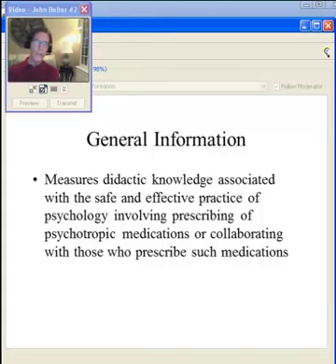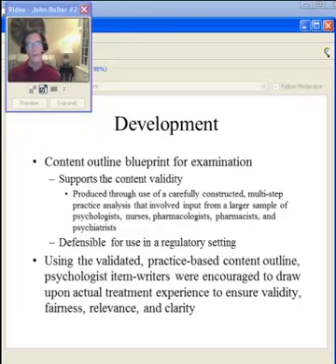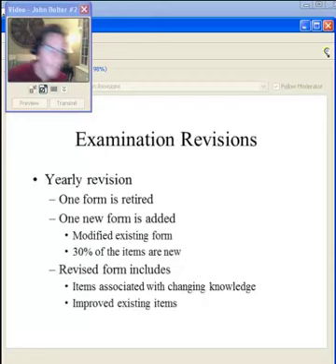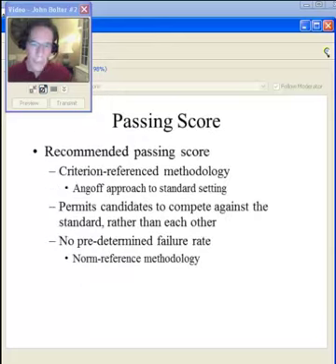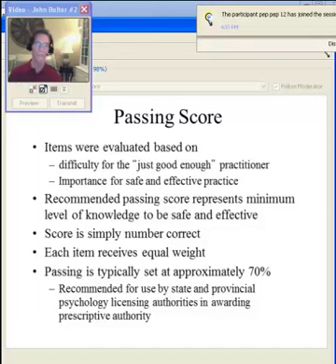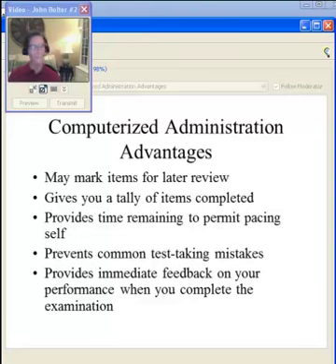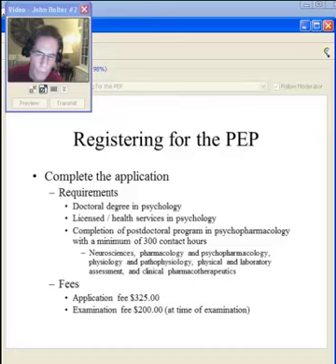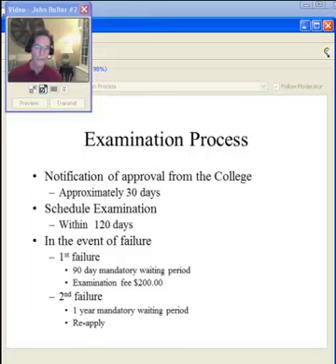Bolter Session1b test fundamentals